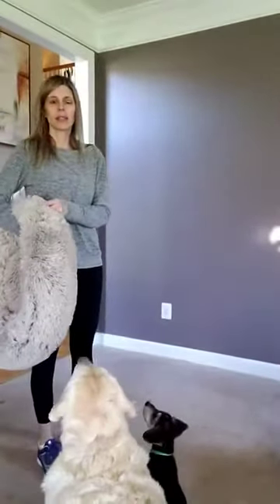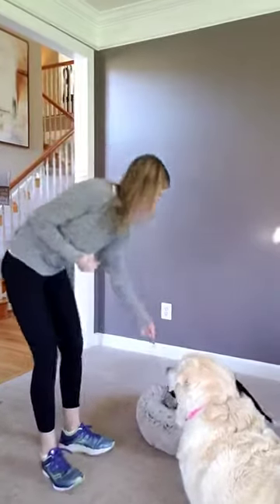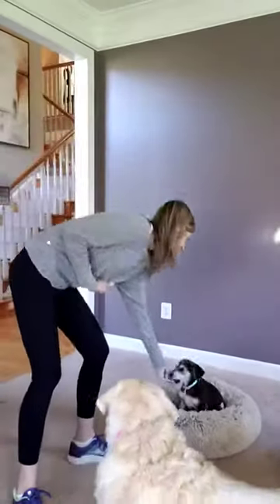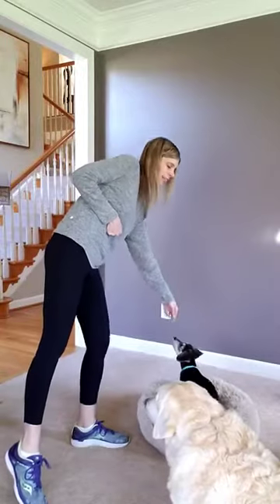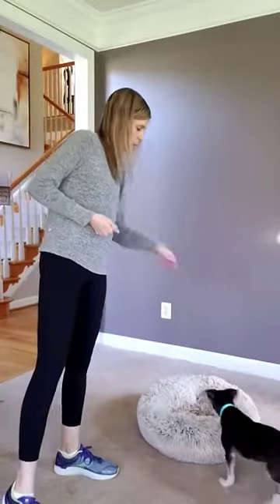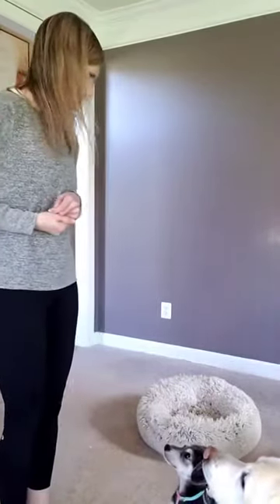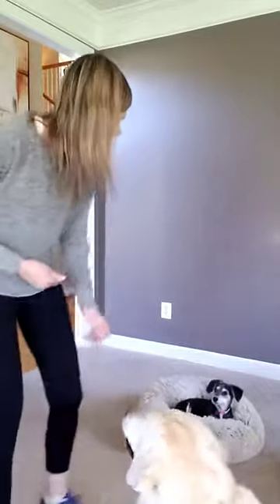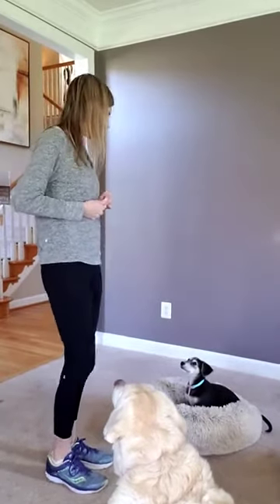Quick Start - Teaching Go To Bed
Step 1- later add duration, distractions in the room, and distance between the dog and the bed when cued and the person and the dog when duration begins.